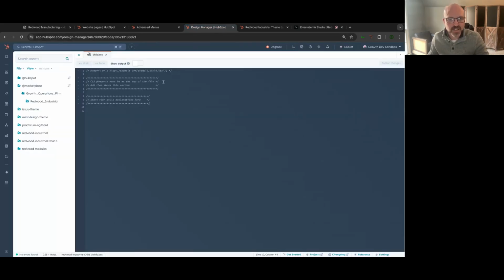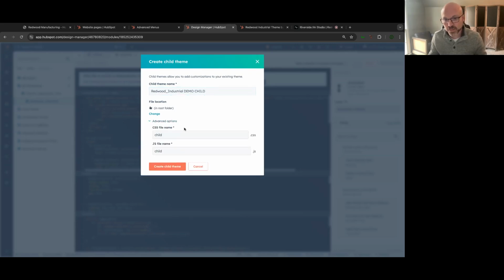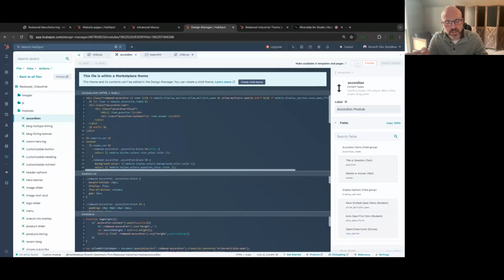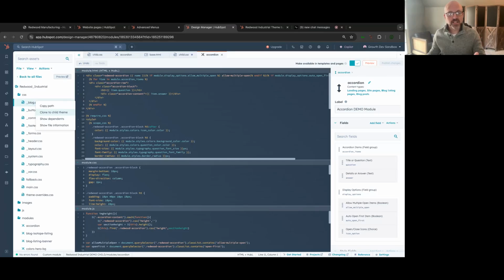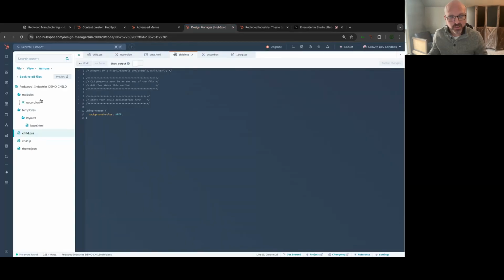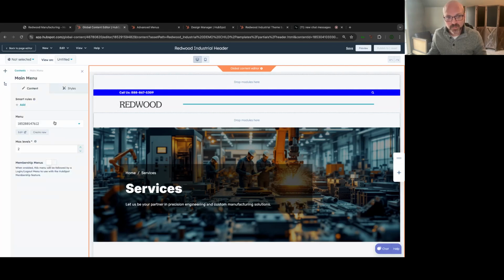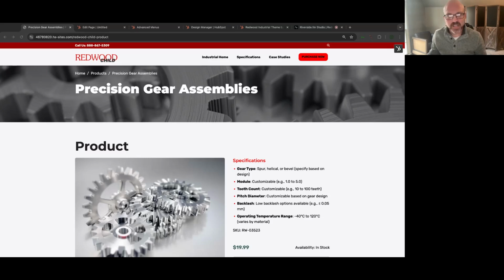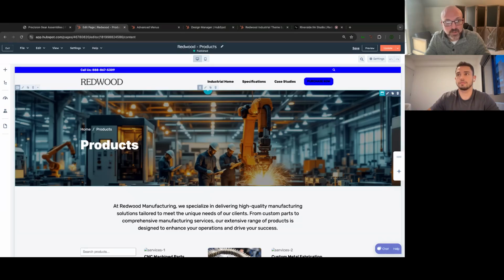The ABSOLUTE BEST Way to Harness the Power of HubSpot Child Themes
Join Rick Barcellos and Nathan Gifford in this detailed exploration of HubSpot Child Themes, essential for anyone looking to customize their website’s design without losing the ability to update and maintain core theme functionalities. In this micro lesson, Nathan, our Director of Website Services and a HubSpot CMS Web Development expert, walks through the practical applications and benefits of using child themes in HubSpot.

In This Session, You’ll Discover:

00:00 Introduction to Micro Lessons and Guest Introduction
10:13 Understanding HubSpot Child Themes
30:56 Addressing Audience Questions on Web Design

This session is perfect for developers, website managers, and marketers who use HubSpot and want to enhance their site’s design while maintaining a robust and flexible marketing platform. Whether you’re looking to tweak a single page or overhaul an entire site section with a new look, this lesson provides the insights and tools necessary to do so efficiently.